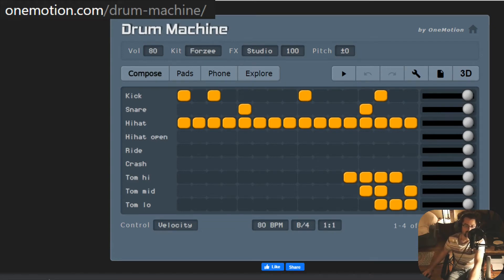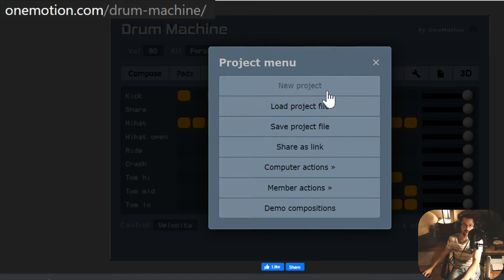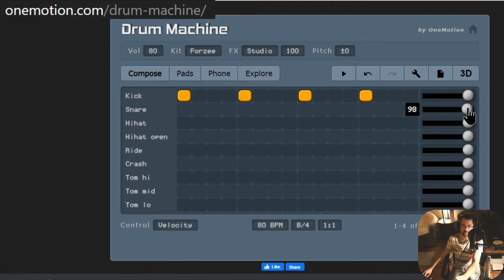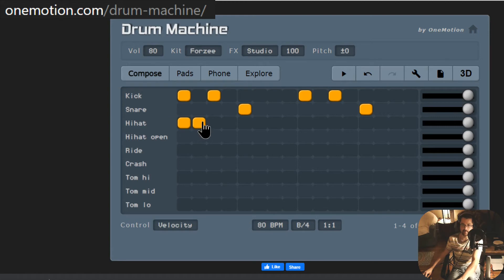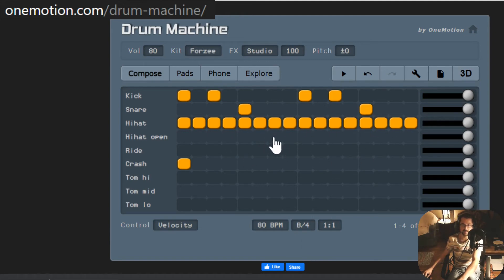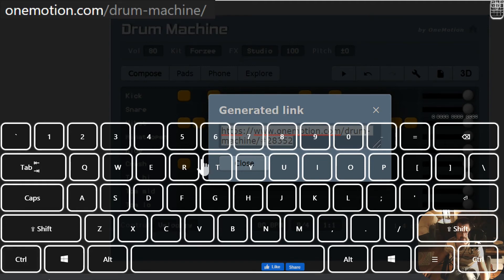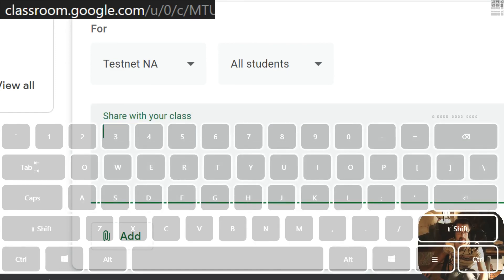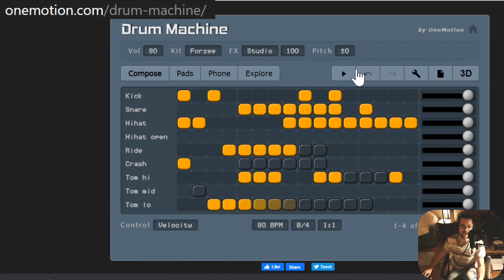How to create rhythms in your browser using OneMotion drum machine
CTRL-C  copies
CTRL-V  pastes

Your assignment is to create a rhythm and share it with me. Check Seesaw or Google Classroom for more details. Turn in your assignment  by pasting the link to me.

Step by step instructions:
1.
2. Click the menu button. It looks like a page. The first option says 'New project'. Click it.
3. If you want to know what one of the drums sounds like, click and hold the volume slider on the right side of the page.
4. There are four beats to work with. Watch as I place a strong and low sounding kick drum on the beginning of each beat.
5. The snare drum makes a high and sharp sound. It works well on beats 2 and 4 - the "off beats".
6. Hi hats are tiny cymbals which close together to make a sizzling sound. Watch as I click and slide my cursor to fill in all of the hi hats.
7. Be careful where you place rhythms! The crash cymbal is loud and can mess everything up. If we were seasoning food, too much cymbals would be like too much salt and spices, bleh! Instead, use just enough for taste.
8. Check out the other cool instruments on the drum set. Feel free to experiment with them!
9. When I'm done, I can share my rhythm with you by clicking the Page Icon. The fourth option says "Share as link". Once you click it, a link pops-up. Highlight the whole link with your cursor and press CTRL-C to copy it. You can then paste the link using CTRL-V.